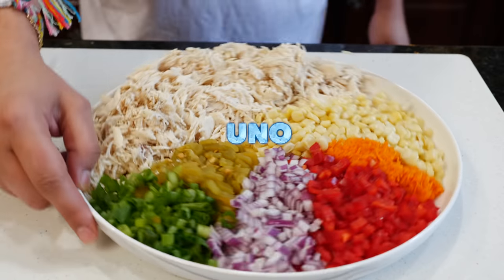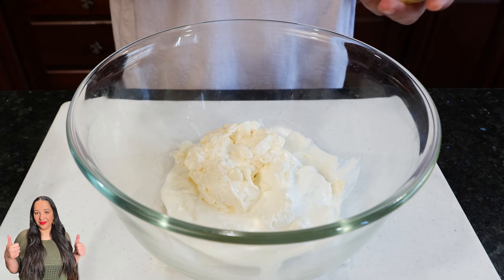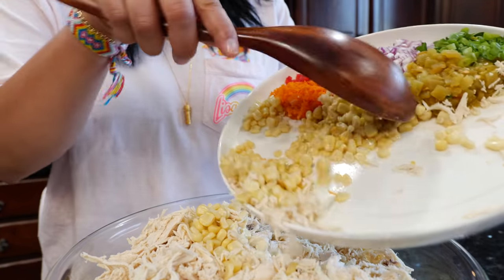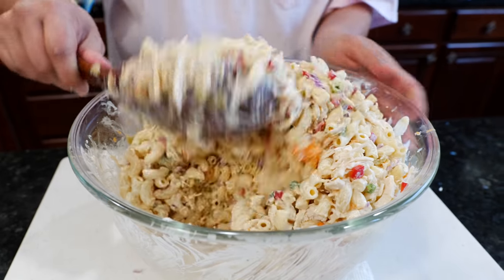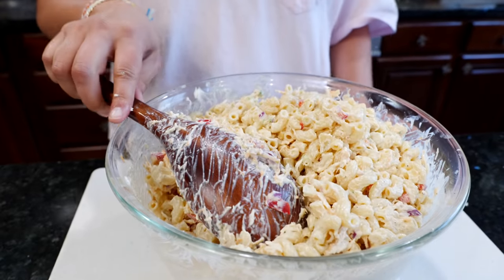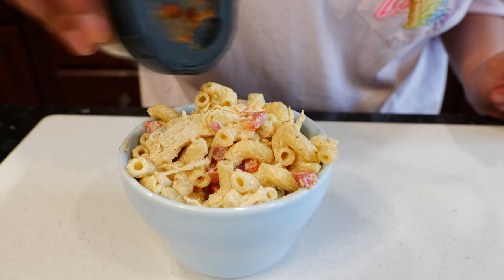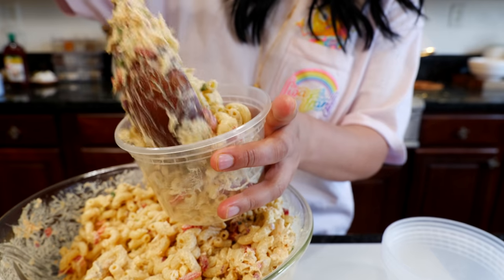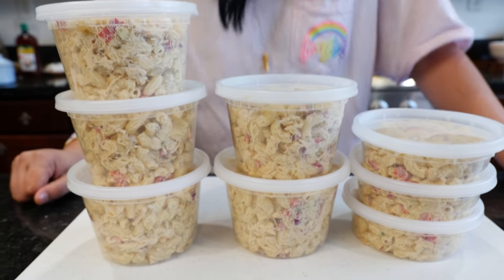How to make Chicken Macaroni Pasta Salad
Thank you for your support ❤️ For more delicious recipes, visit our Hello & welcome to the Views Kitchen! Today we’ll be showing you how to make a quick & easy “Color Wheel Cold Chicken Macaroni Pasta Salad”. It’s perfect for the hot summer days or when you need a one-stop dinner/lunch for the family. If you have teenage boys around you know this could just be a snack for them LOL Towards the end you can see the containers I use as meal prep for an easy grab and go. Hope you all enjoy making this recipe comfortable for your home. As always viewsclub we love and adore you 💕 Stephanie and, Cloud
Ingredients
3 boiled and shredded chicken breast or canned chicken
1 box of Macaroni pasta (Barilla)
3/4 cup mayonnaise (Hellmann's)
1/2 sour cream (daisy)
1/4 half & half
1 Tbs mustard
1 red bell pepper
1 small carrot
1 cup of corn
1 can hatch chilis
1/4 chopped purple onion
2 chopped green onions
1/2 Tbs onion powder
1/2 Tbs chicken bouIllon + 1/4 salt
1/2 Tbs black pepper
If you’ll be keeping this salad in the refrigerator for the week add 1/2 Tbs vinegar or lime juice.